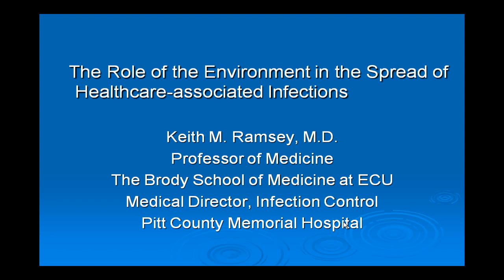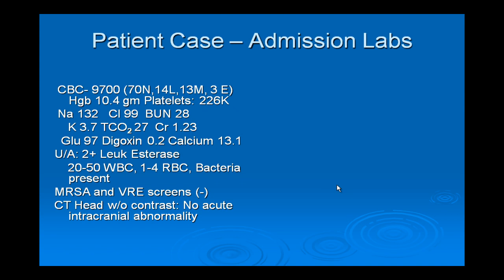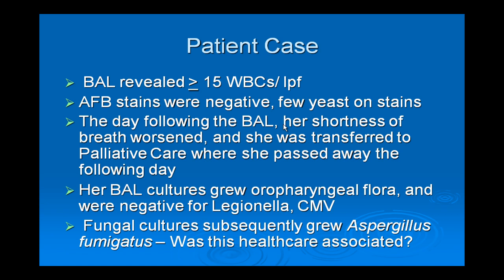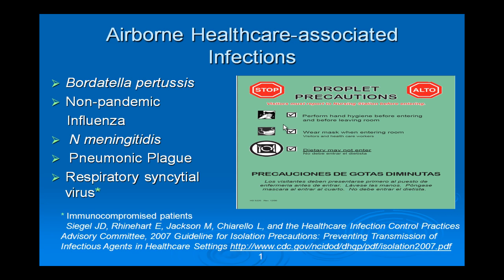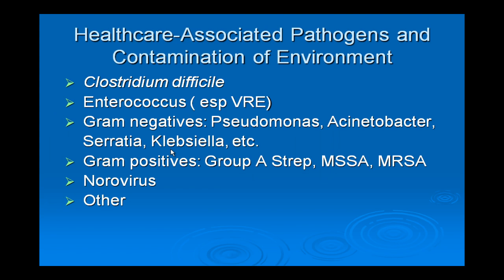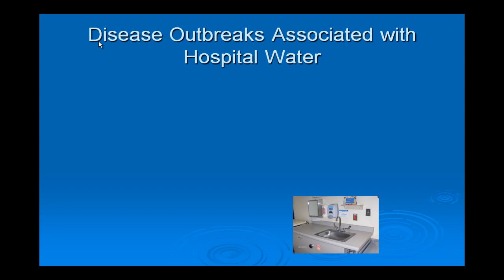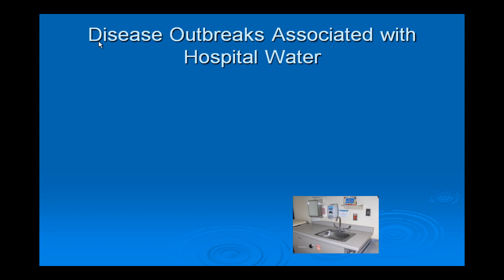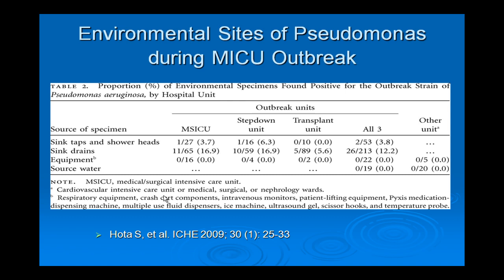Internal Medicine Grand Rounds: Role of the environment in the spread of nosocomial infections